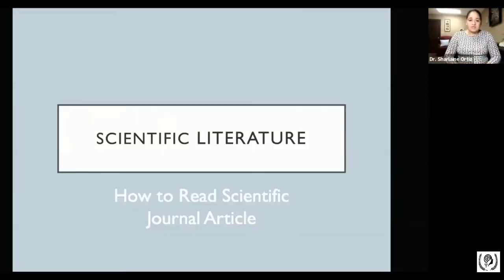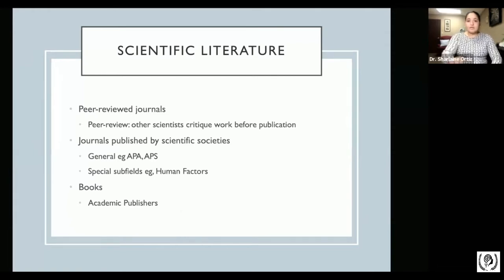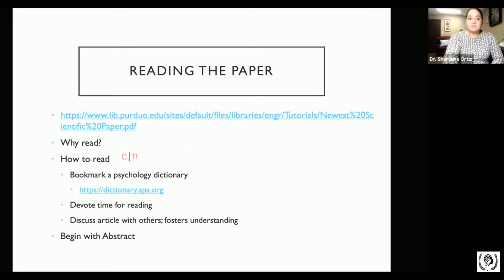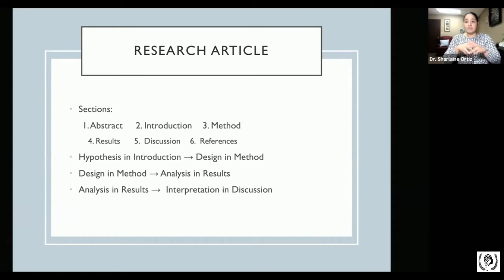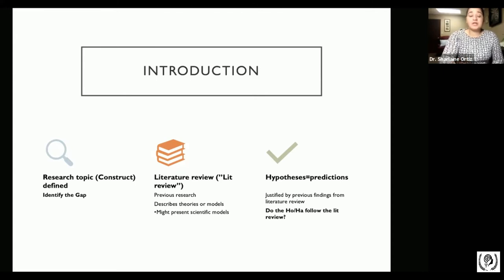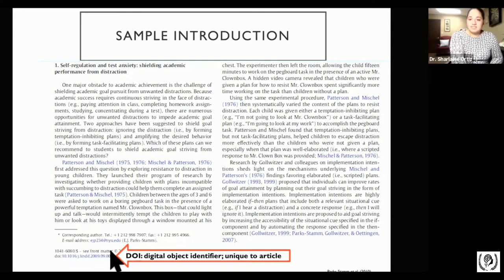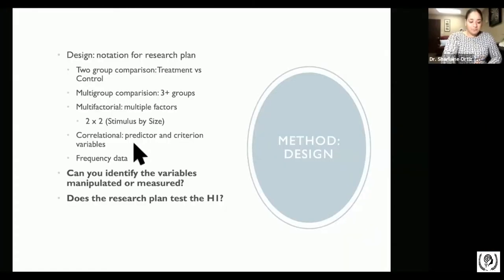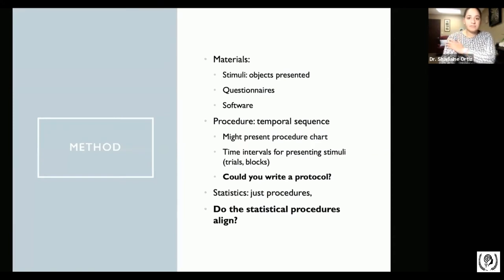How to Read a Scientific Journal Article: A PhD Teaches you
A DETAILED description of each part with REAL Examples.

A. 0:21   Peer-reviewed journals

B. 10:31 Articles in Journals

C. 14:48 Sections of a research article:
     21:12     • Abstract
     30:35     • Introduction
     44:03     • Method
  1:04:06     • Results
  1:15:10     • Discussion
  1:24:17     • References